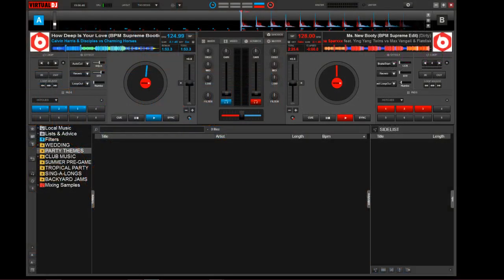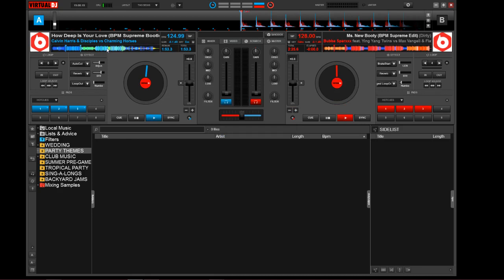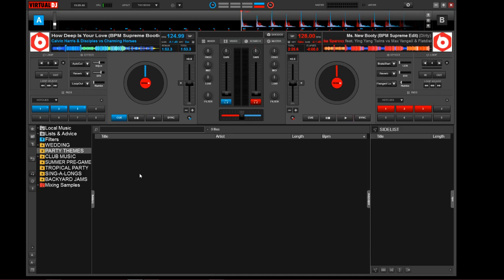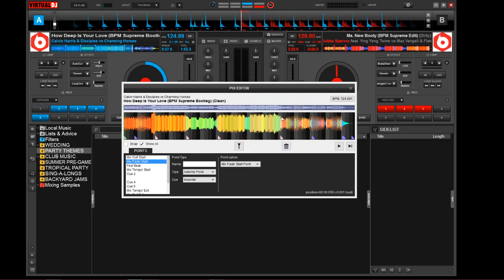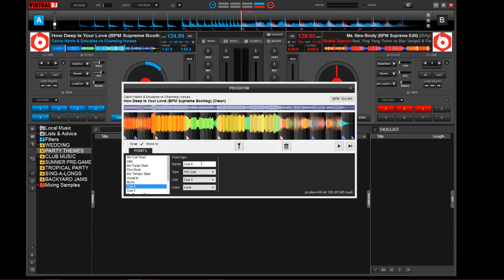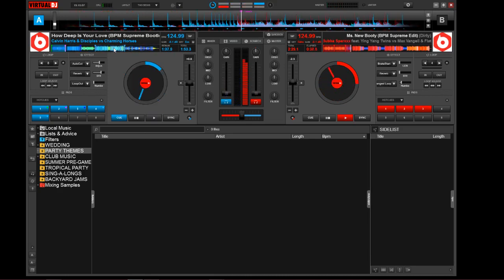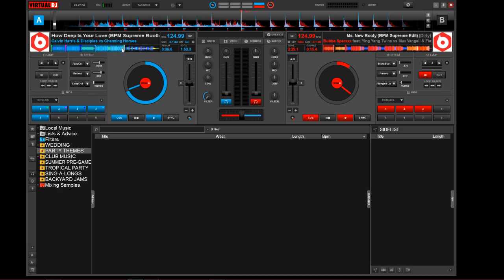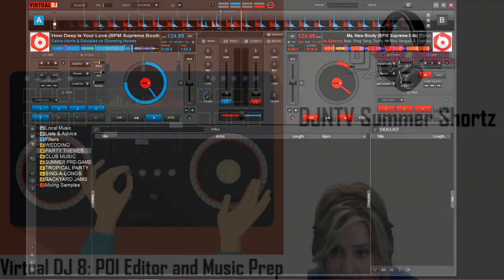VDJ POI Editor and Prepping Your Tracks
This week I'm focusing on DJs who are just getting acquainted with the software and/or a controller and discussing the purpose of the POI (point of interest) editor in Virtual DJ 8.

The goal here is to show that taking the time to set these strategic points in your music can make you a better DJ with more dynamic transitions and sets.